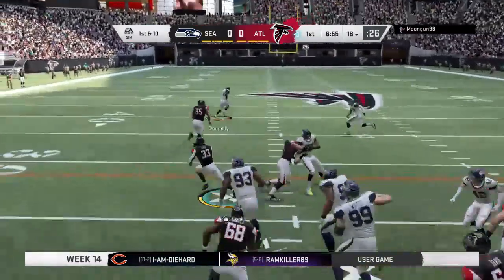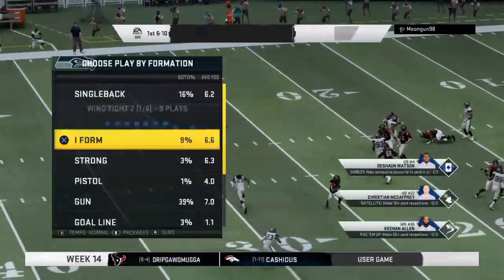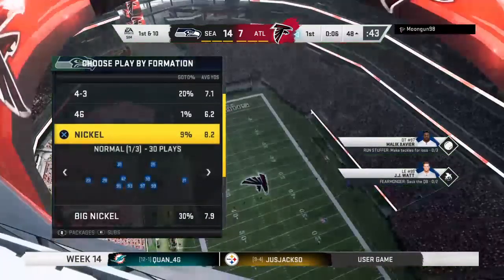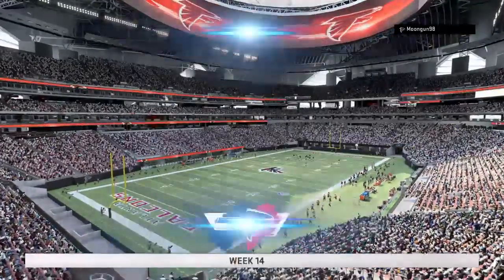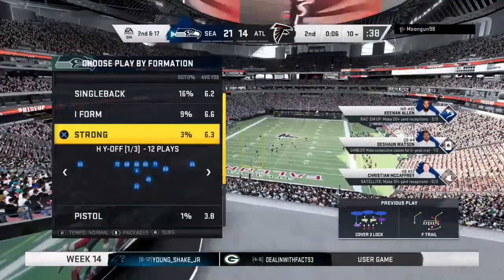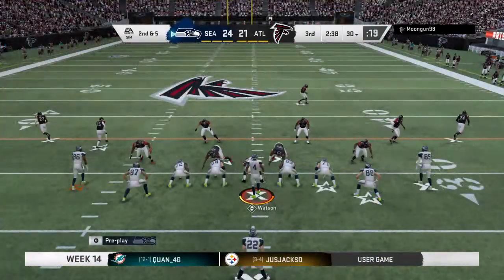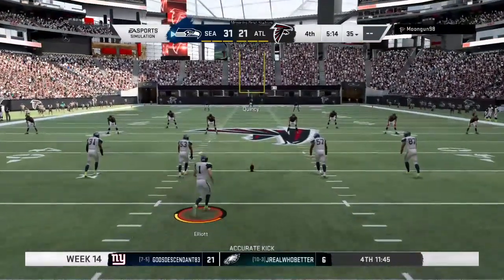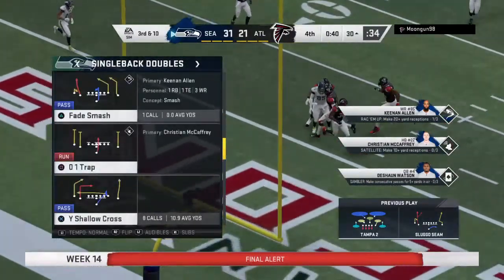samcro0710's Live PS4 Broadcast